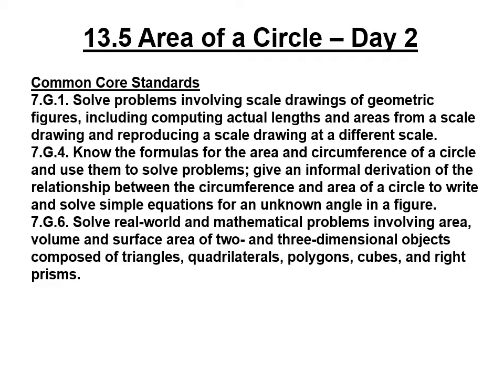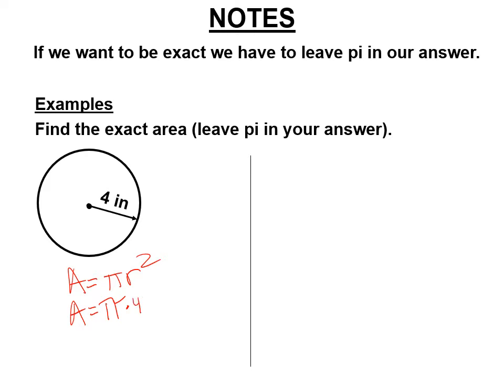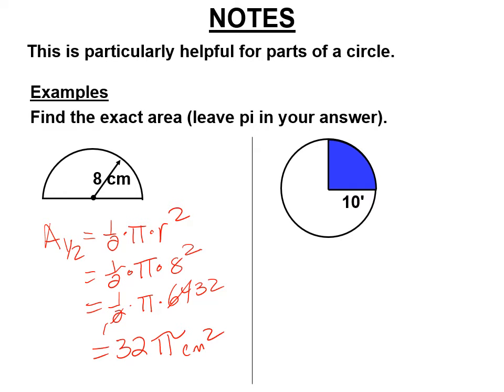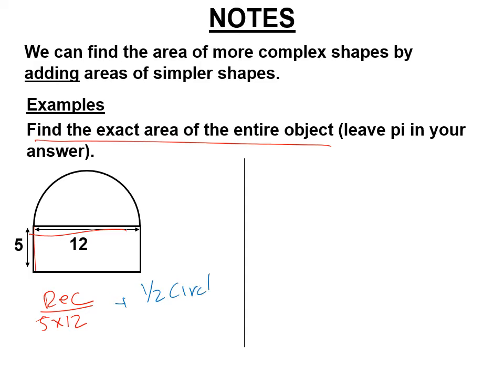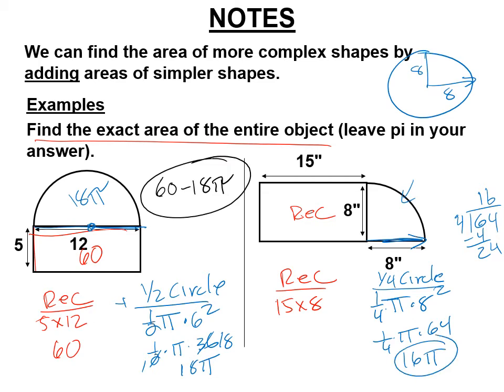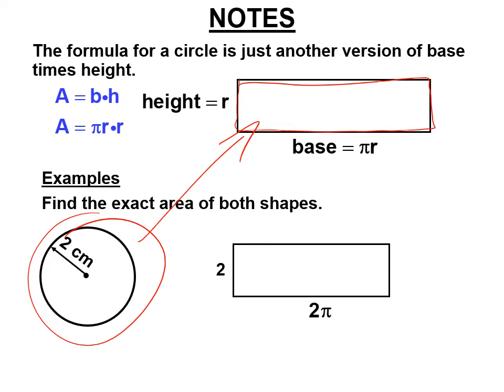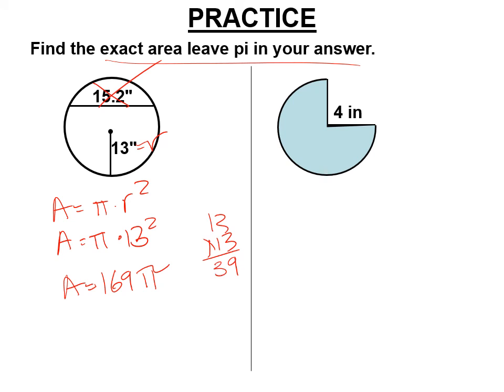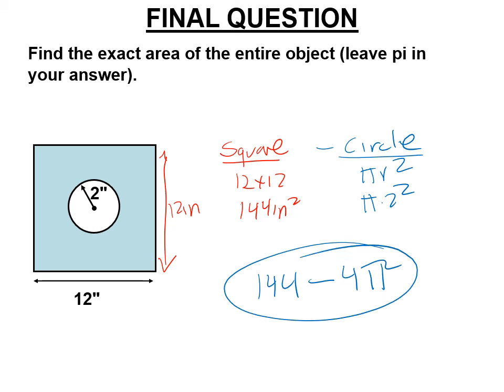13 5 Area of a Circle Day 2